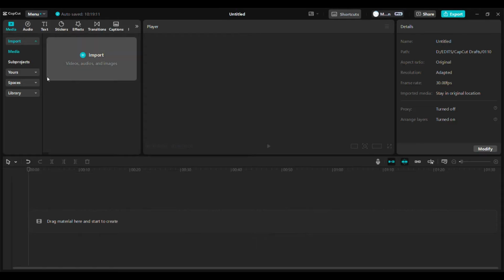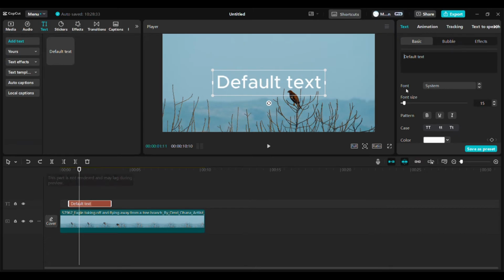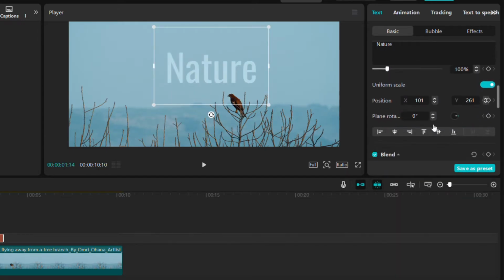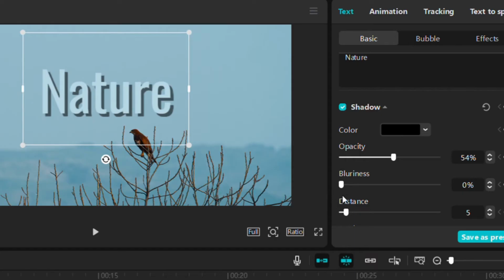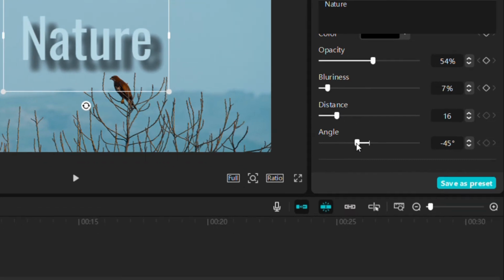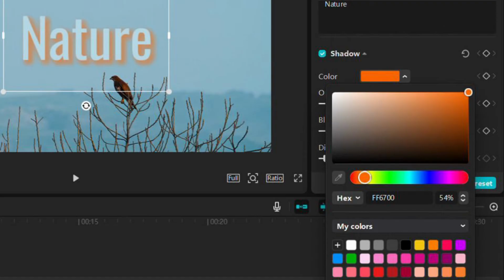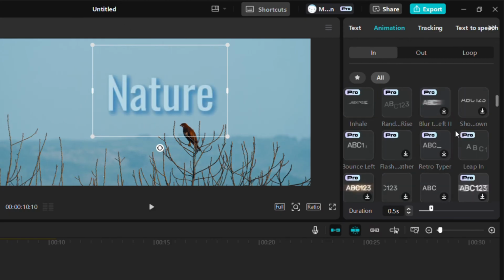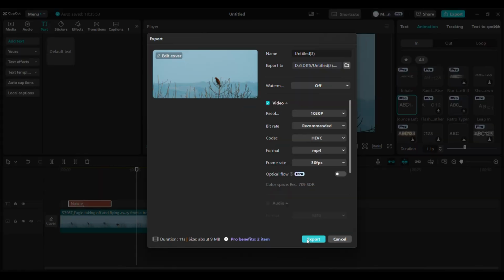How to Add Realistic Shadows to Text in CapCut (Step by Step)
In this tutorial i'll show you how to Add Realistic Shadows to Text in CapCut.